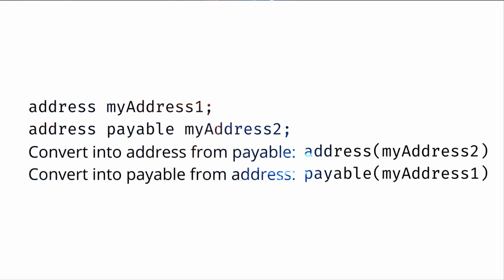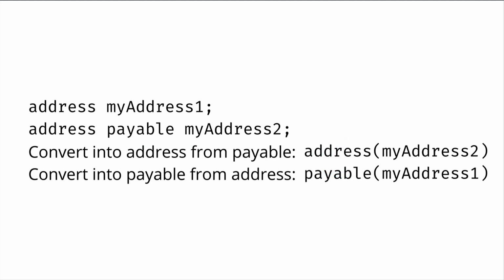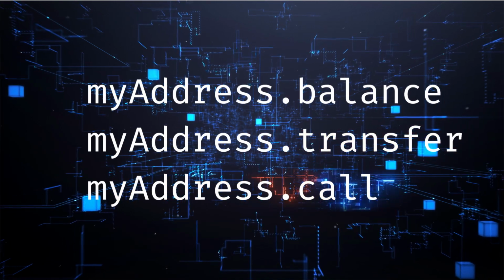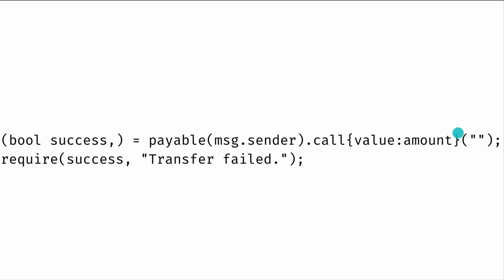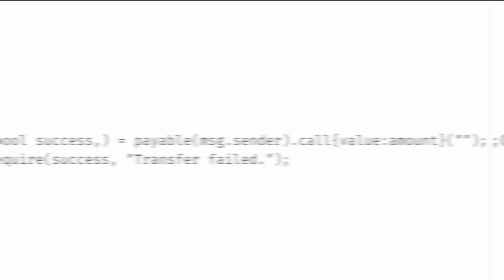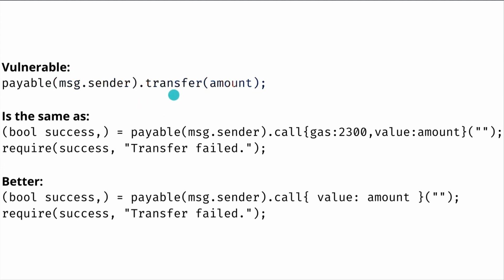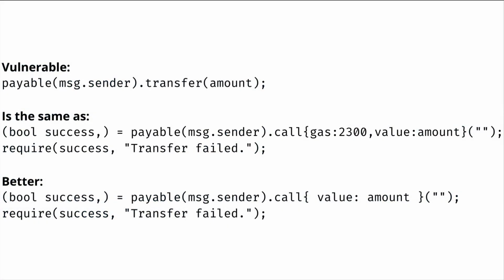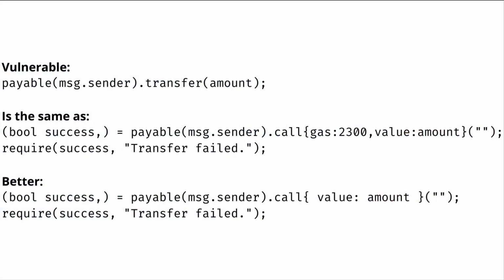Unique Type: Address in Solidity Ethereum for Transactions | Lecture 37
Unique Type: Address in Solidity Ethereum for Transactions | Lecture 38"

Video Description:

Welcome to Lecture 38 of our educational series on "Blockchain Development." In this lecture, we're diving deep into a unique and fundamental data type in Ethereum smart contract development: the address type. Understanding how to work with addresses is essential for handling transactions and interacting with the Ethereum network.

What to Expect in Lecture 38:

🌟 Address Basics: We'll start by introducing the concept of addresses in Ethereum and why they play a crucial role in managing transactions and interactions within the blockchain.

🔗 Address Types: Explore the different address types in Ethereum, including externally owned accounts (EOAs) and contract accounts. Understand the distinctions and use cases for each.

💼 Transaction Handling: Dive into how Ethereum addresses are used for sending and receiving transactions. Learn how to initiate transactions from externally owned accounts and interact with contract addresses.

💻 Practical Examples: Gain hands-on experience as we walk you through practical examples of working with addresses in Solidity smart contracts. Discover how to check balances, perform transactions, and handle address-related operations.

🔑 Security Considerations: Understand the security implications when dealing with addresses in smart contracts and best practices for secure transaction handling.

🌐 Real-World Use Cases: Explore real-world applications where understanding address types and transactions is crucial, from cryptocurrency transfers to decentralized applications (DApps).

🧩 Q&A and Discussion: Engage in discussions, ask questions, and seek clarifications on the vital topic of Ethereum addresses and transaction handling.

Whether you're a blockchain developer aiming to build secure and efficient smart contracts or a blockchain enthusiast eager to understand the intricacies of Ethereum transactions, this lecture provides valuable insights.

Join us for Lecture 38 as we unravel the unique and essential world of Ethereum addresses, empowering you to handle transactions with confidence on the Ethereum network.